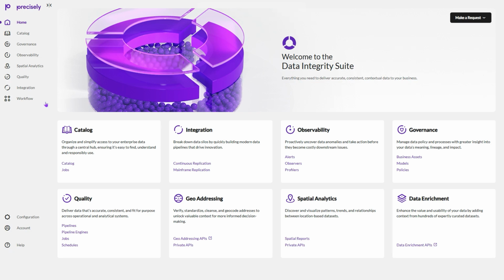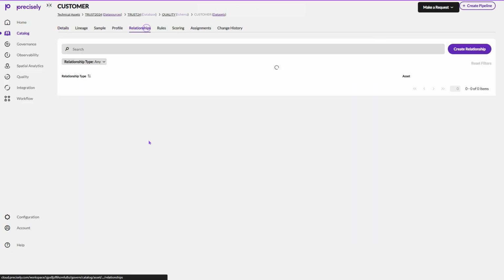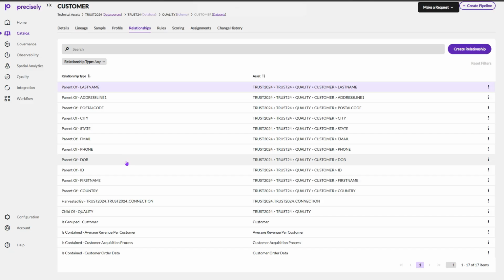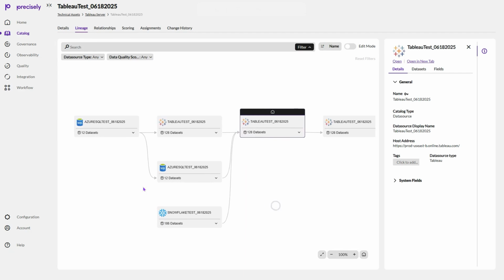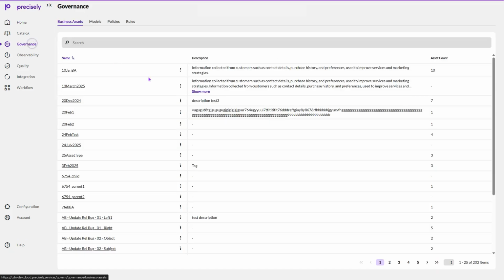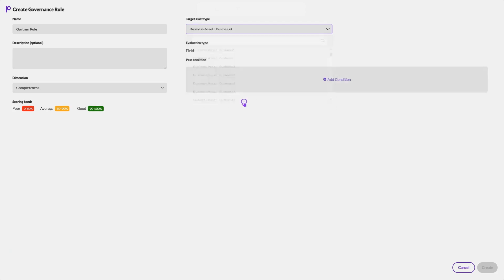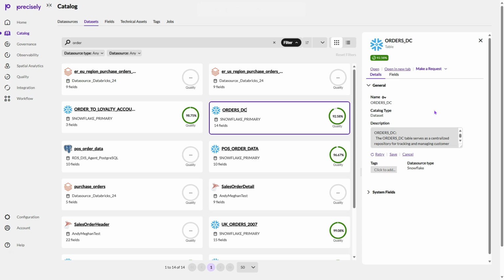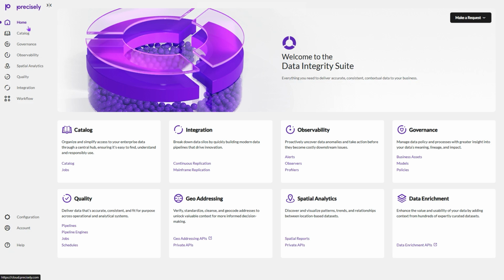Using Metadata to Support AI Readiness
Before building AI models, data scientists need one thing: trust in their data.

In this demo, we show how the Precisely Data Integrity Suite helps assess whether data is truly ready for AI—through metadata, governance, and quality scoring.

You’ll learn how to:

Profile datasets to evaluate completeness, consistency, and accuracy
Use lineage to understand how data flows and impacts downstream models
Apply semantic tagging to add business context
Score metadata to quantify trustworthiness and governance maturity
Leverage AI to auto-generate documentation and improve metadata quality

By combining metadata, governance, and observability, teams can confidently qualify data for AI use cases—reducing risk and improving model outcomes.

The result: more reliable AI, better decisions, and a scalable foundation for responsible innovation.